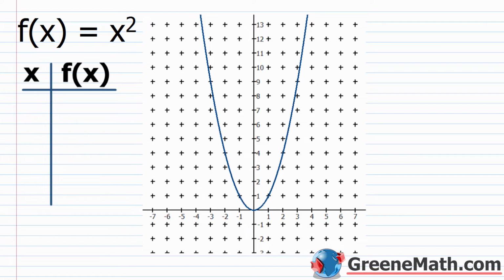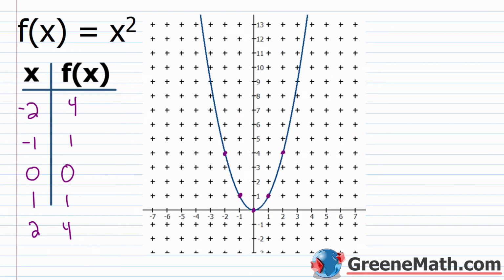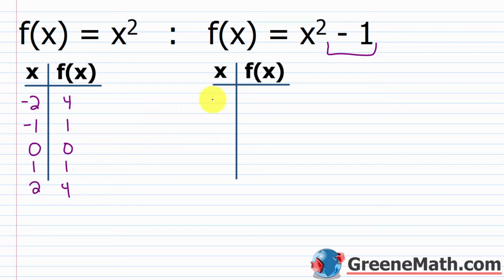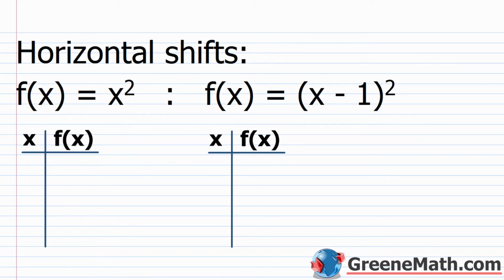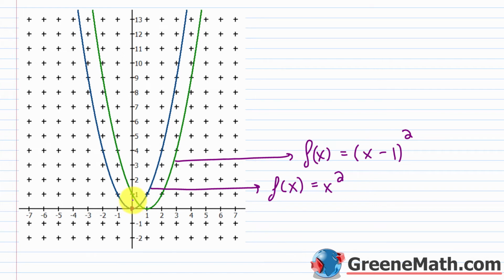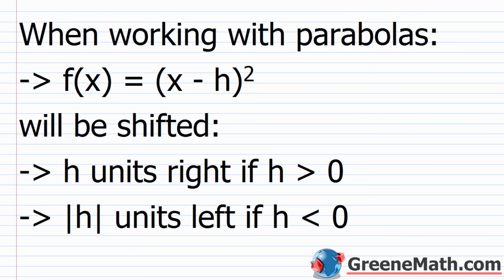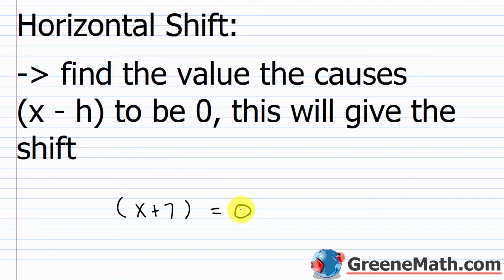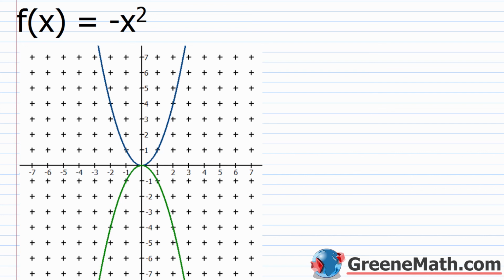Algebra 2 Lesson #65 Graphing Parabolas | Horizontal & Vertical Shifts | Finding the Vertex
In this lesson, we will learn how to sketch the graph of a quadratic equation, which is known as a parabola. We will also learn how to find the vertex of a parabola, which is the highest point for a downward parabola or the lowest point for an upward parabola. Lastly, we will learn about horizontal and vertical shifts.